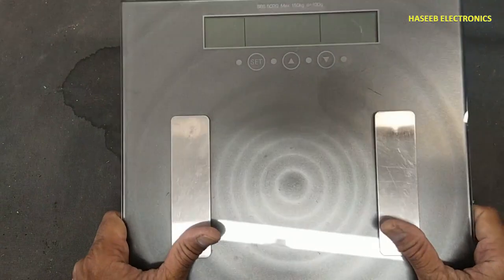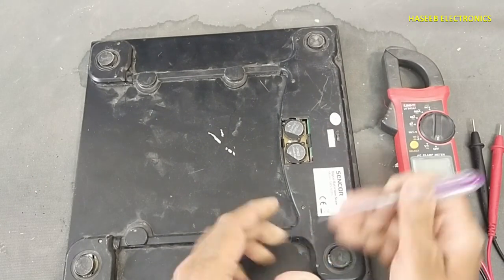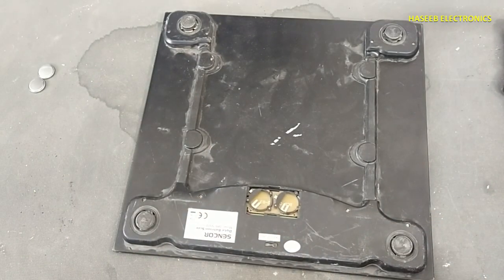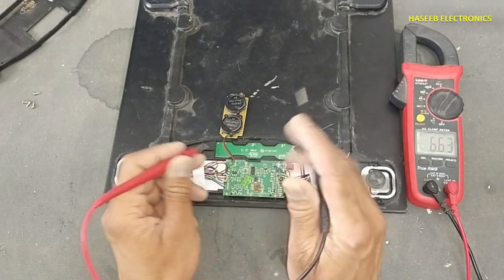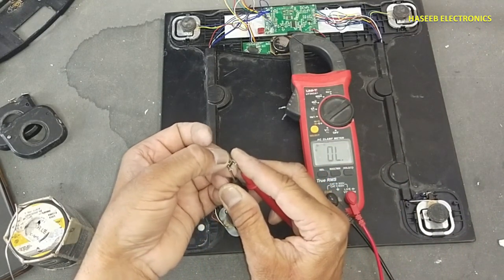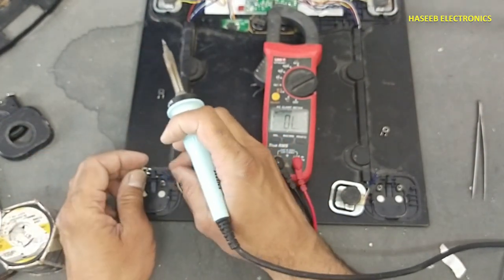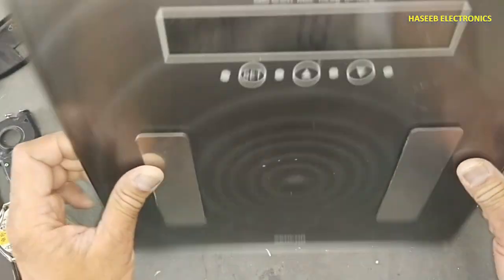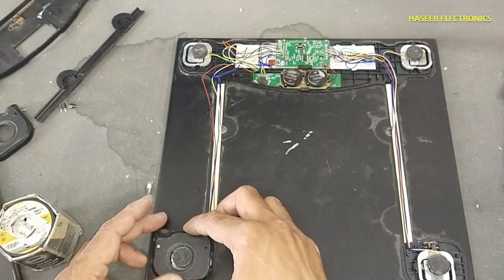{877} bathroom weight scale repair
{877} bathroom weight scale repair. i repaired sencor 150KG personal weight scale. Weighs up to 150 kg (sensitivity 100 g) Fat measuring range: 4% - 60% (sensitivity 0.1%), water measuring range: 27.5% - 66% (sensitivity 0.1%), muscle measuring range: 20% - 56% (sensitivity 0.1%), graphical fat value display in 5 levels. Auto-on function (weighs immediately when you step on the scale). Memory for 12 people.  Ultra-slim design (21 mm)

00:00 bathroom weight scale is not working
00:12 how to troubleshoot / repair weight scale
00:31 how to test battery CR2032
00:52 how to open / disassemble bathroom weight scale
03:33 how to test microswitch / micro switch with digital multimeter